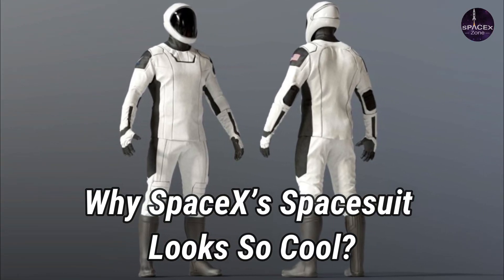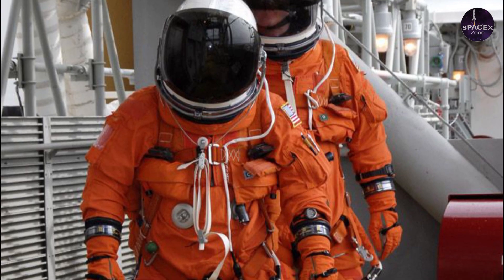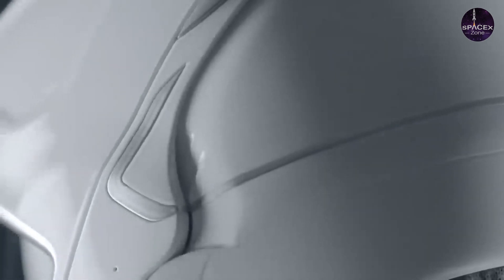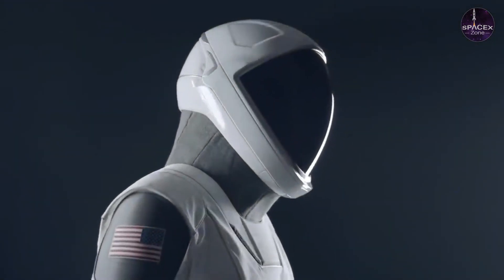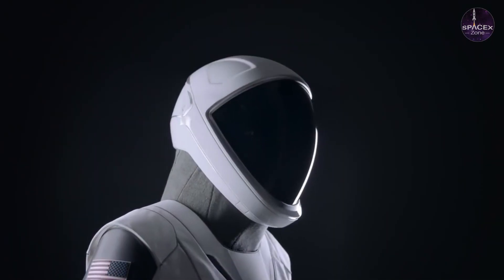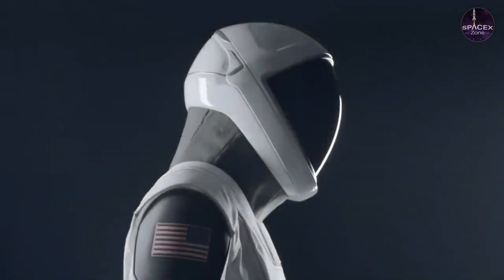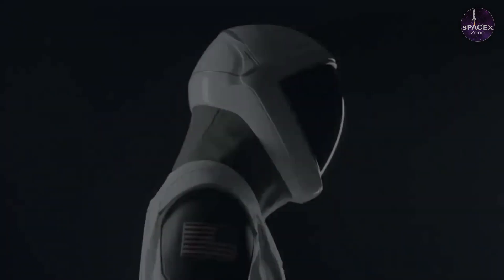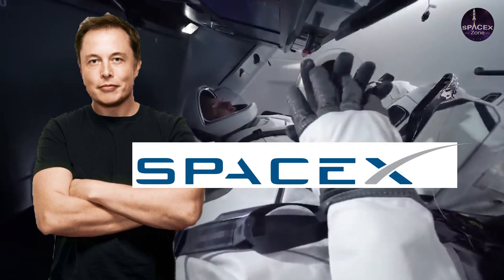Why SpaceX NEXT-GEN Space Suits Looks So Cool?!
Elon Musk has long wanted to rekindle the public interest in human space exploration. In fact, it was this goal that propelled Musk and SpaceX to where they are today. When it comes to capturing the public’s imagination around space travel, Musk believes style matters. He understands that the way something looks adds to the story. Musk said he wants to design a spacesuit to inspire children to become astronauts and wear the uniforms themselves.